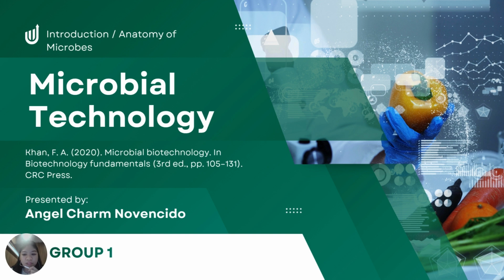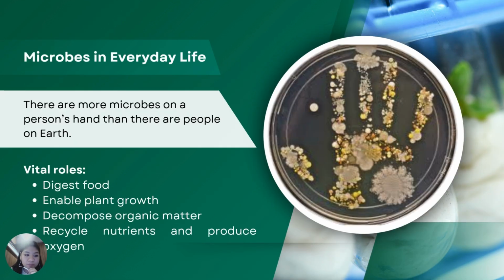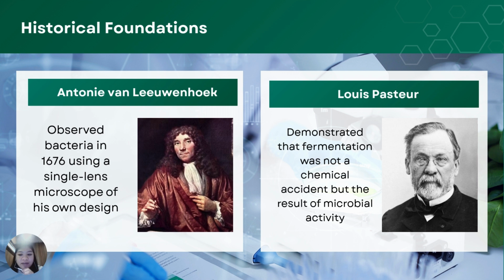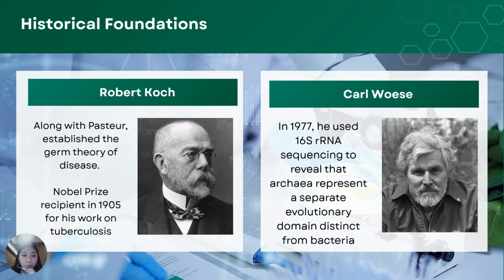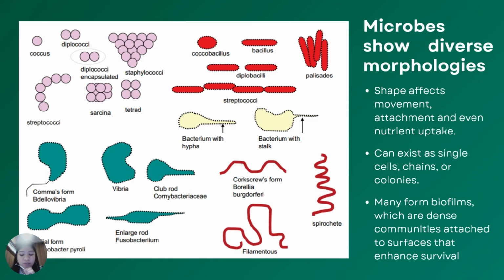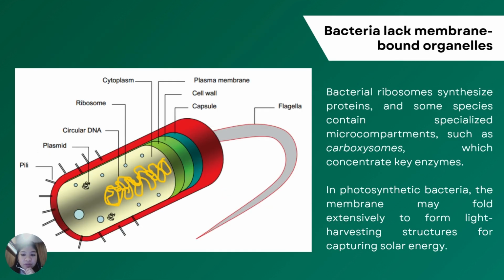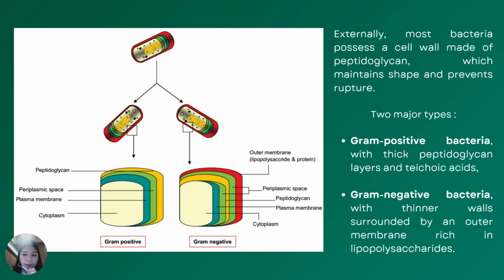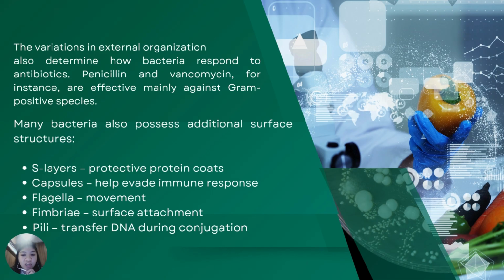BIO101-1 1T2526 A12 Microbial Biotechnology (Part 1: Introduction)